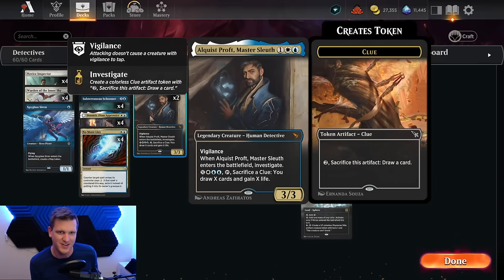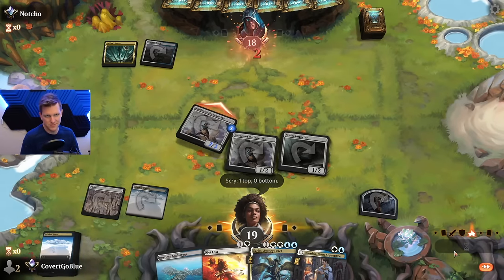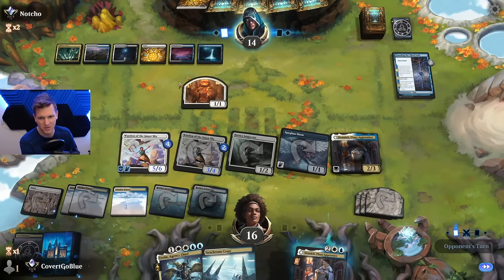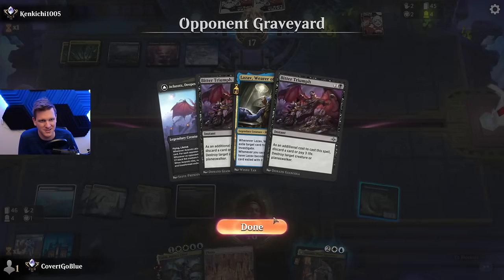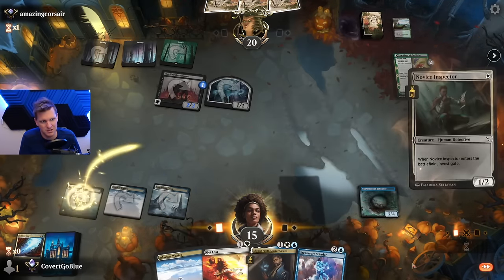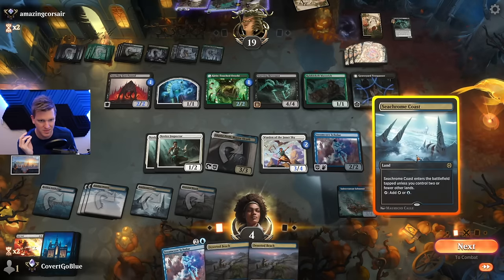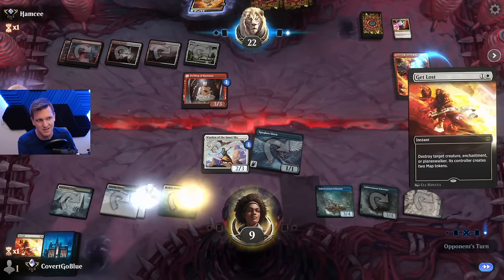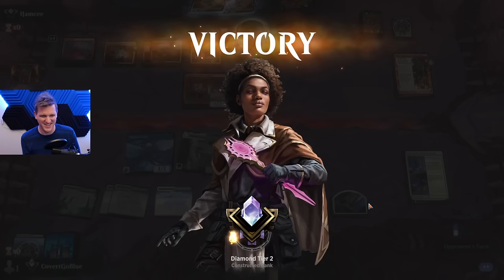MTGKarlov - Detect This!!!! | Standard Deck with CovertGoBlue | MTG Arena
There's been a M*RDER and detective CovertGoBlue is on the case!  Armed with a new type of kindred strategy, these slueths will solve Standard in no time! Watch as @covertgoblue finds clues at the scene with the help of the new cards Alquist Proft, Master Sleuth and Ezrim, Agency Chief.

00:00 - Deck Tech
04:25 - Match Start

See full deck list and get this deck on MTG Arena